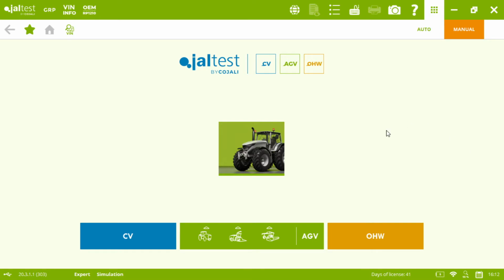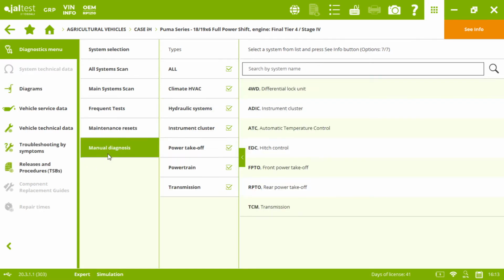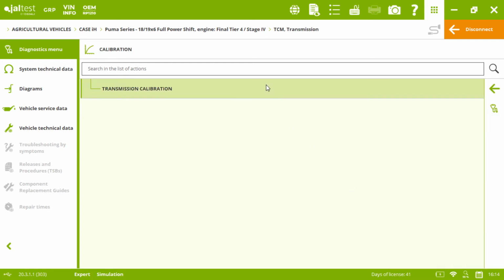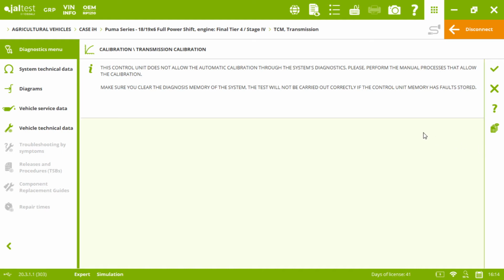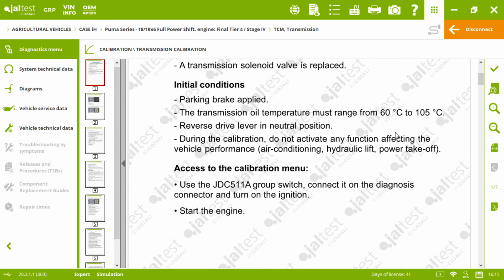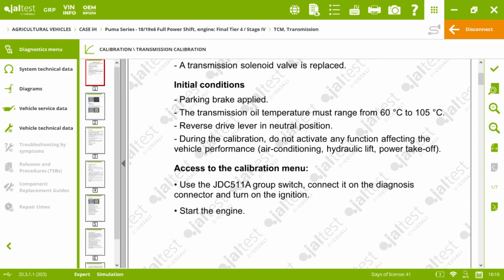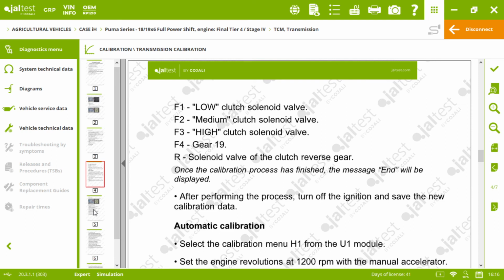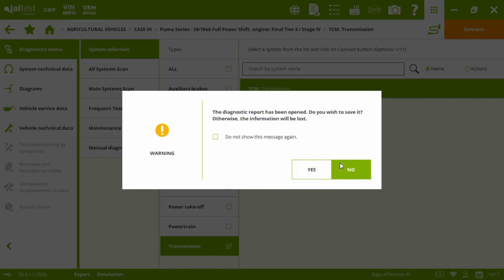JALTEST VLOG | Transmission Calibration in Case iH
Are you tired of wasting time and money not being able to use your tractor when calibration is needed? Do not worry about it anymore!

In this new vídeo, we'll show you how to perform the transmission calibration once you have replaced the specific components with Jaltest AGV!